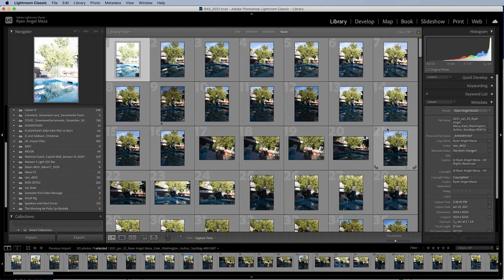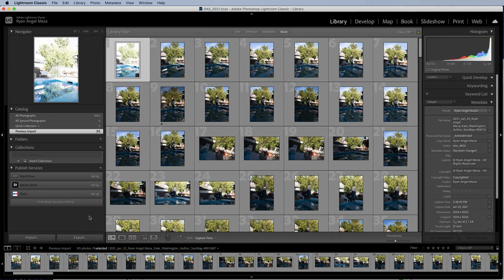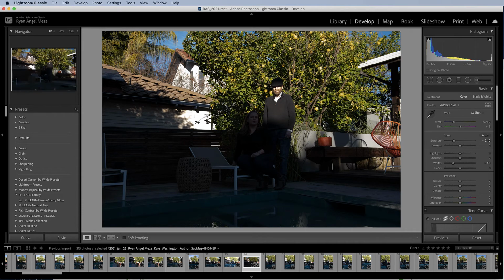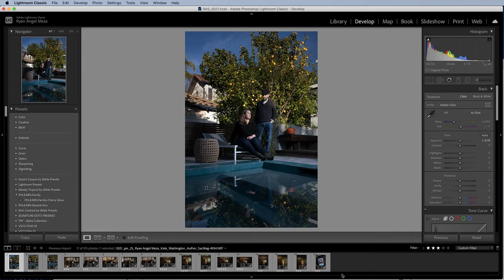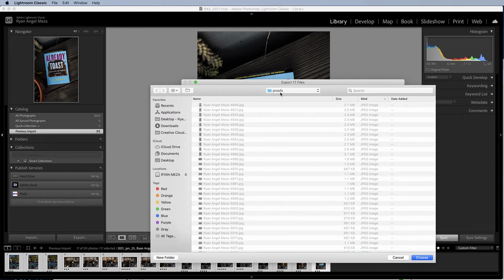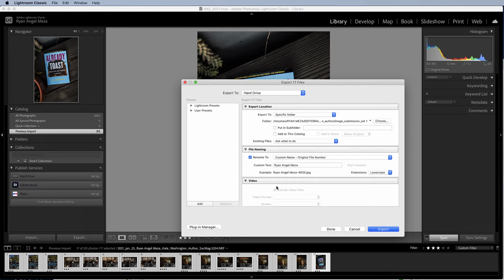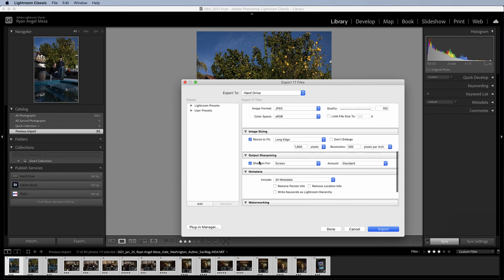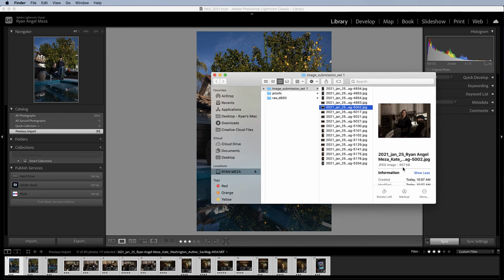Exporting JPGs using Lightroom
This video was created for a lesson module for a course I teach at Sacramento City College - Adobe Lightroom (Photo 402).

RyanAngelMeza.com